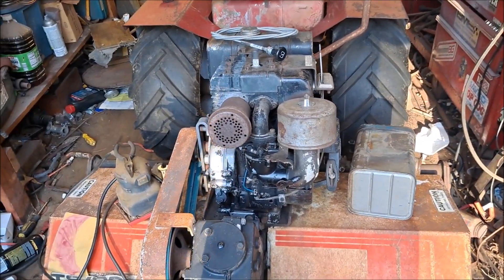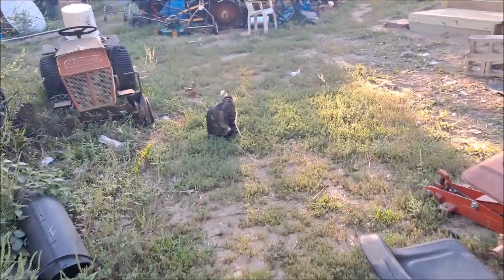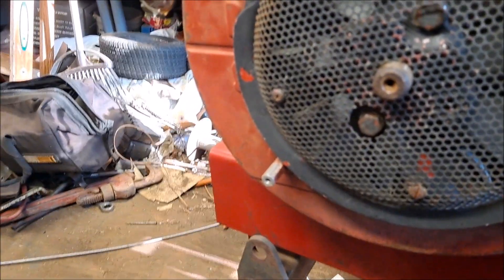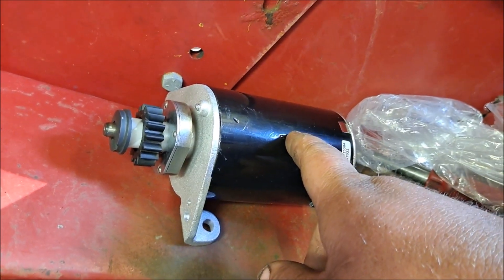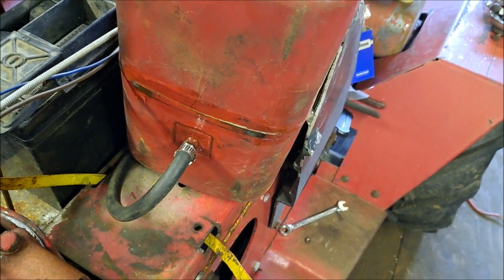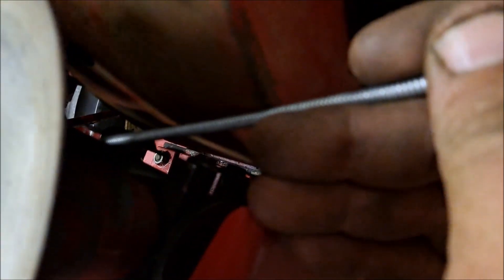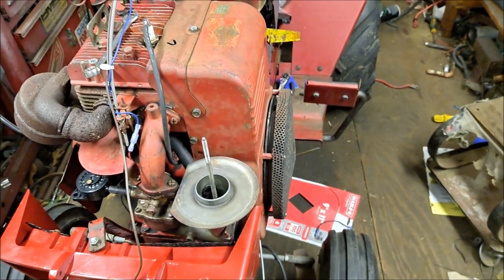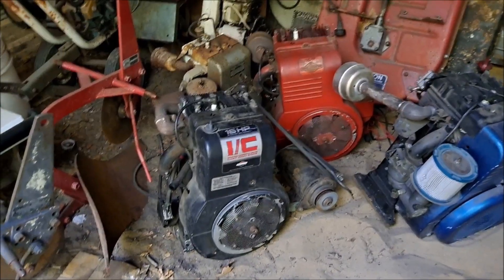crunch time to get roper rt13 ready